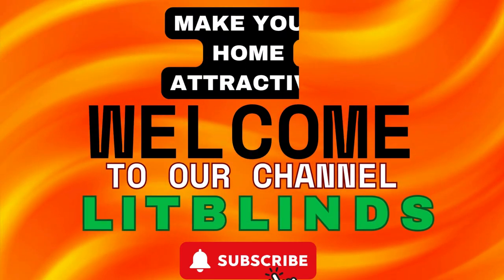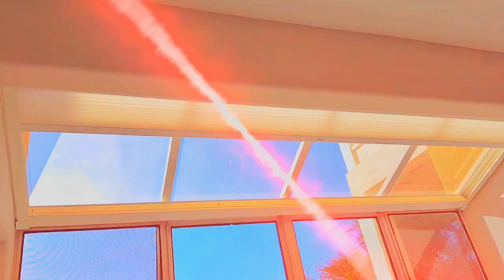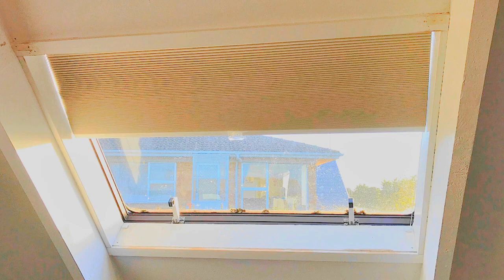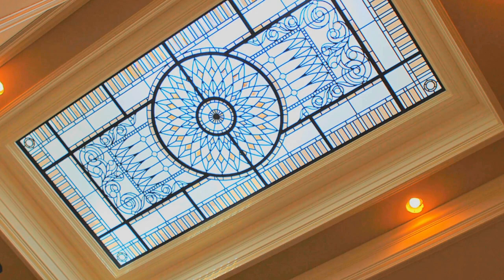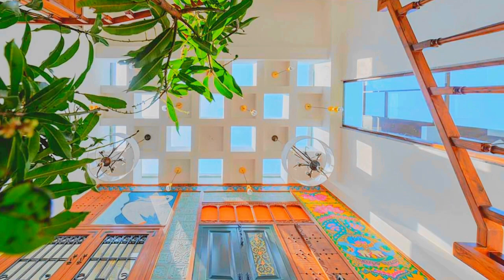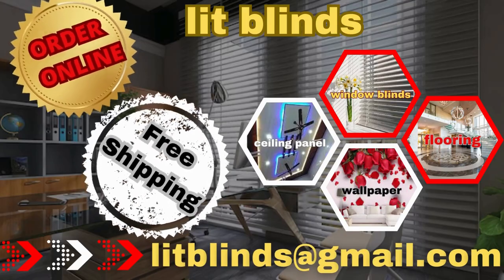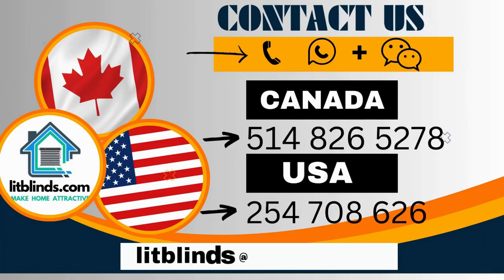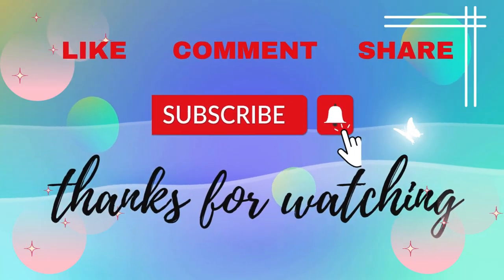SKY LIGHT BLINDS | BEST WINDOW COVERINGS | @LitBlinds